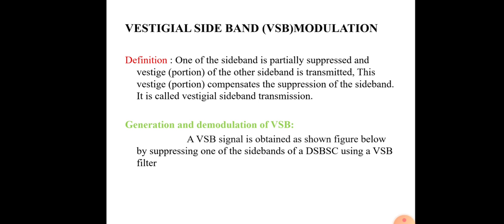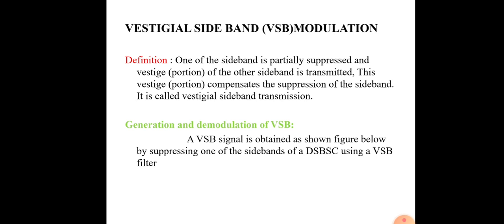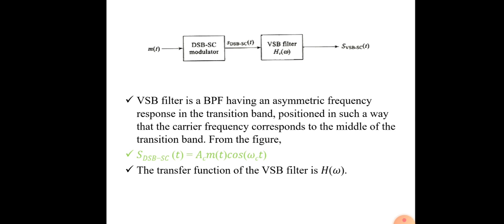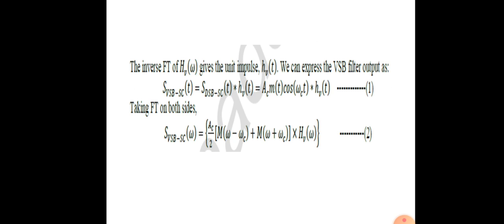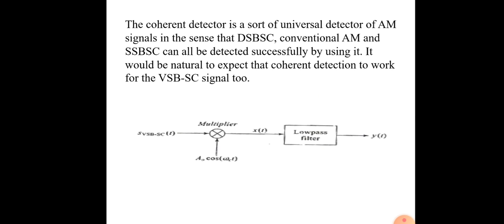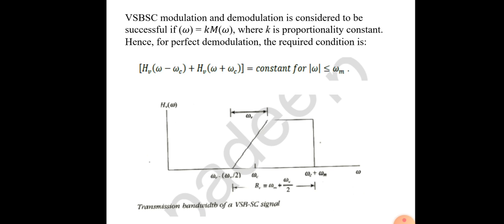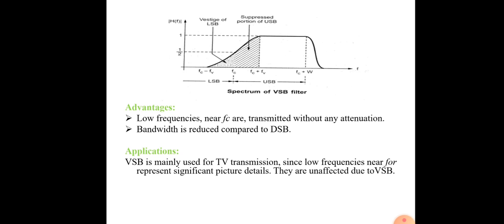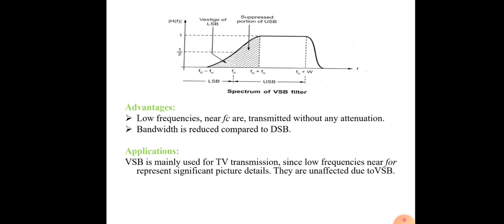EC8395 COMMUNICATION ENGINEERING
UNIT 1  SESSION 4 VSB MODULATION